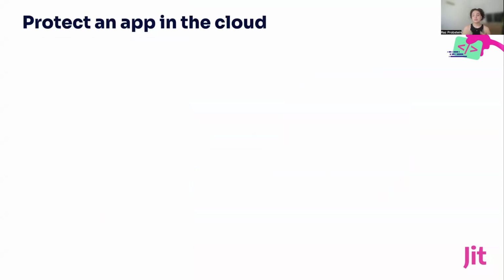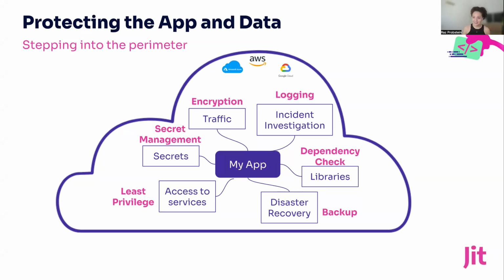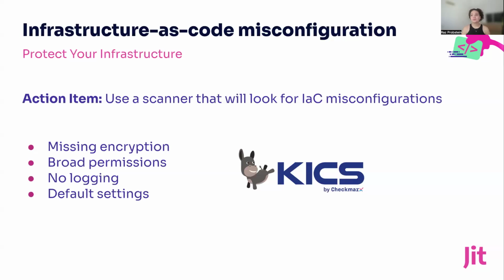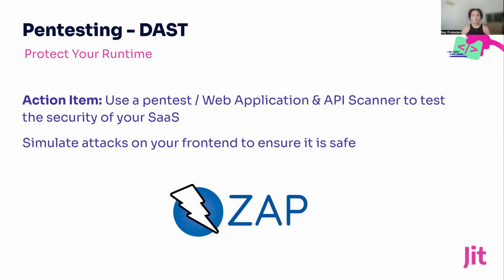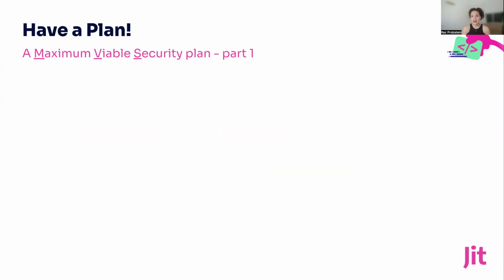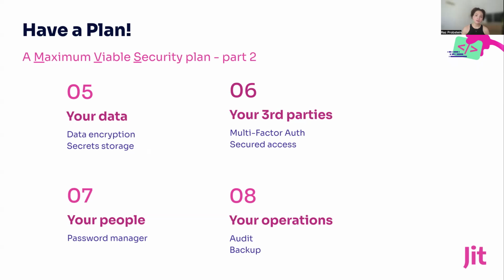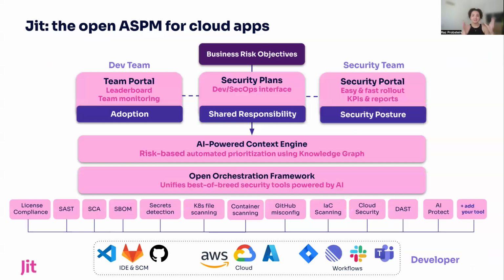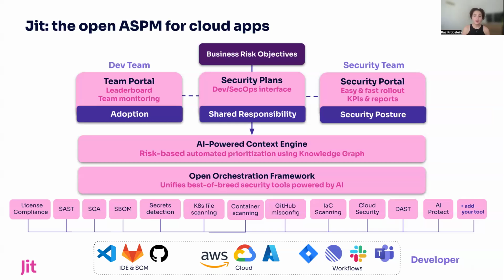Building a Secure By-Design Cloud Native Stack with Open Source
Raz Probstein
CyberjutsuCon 2024